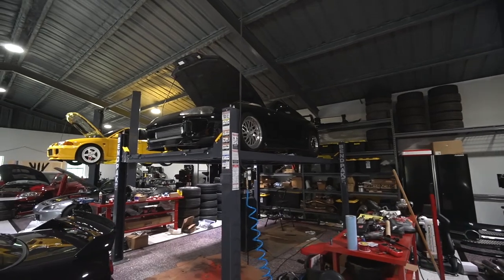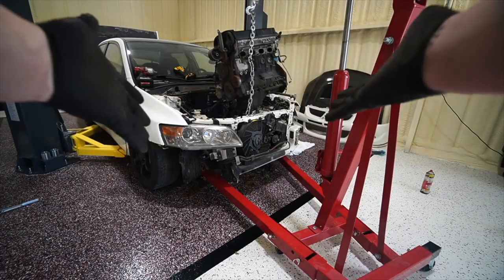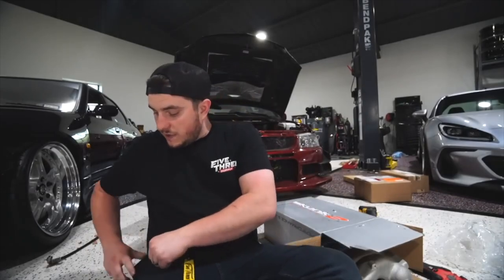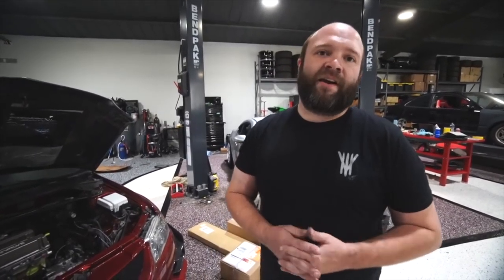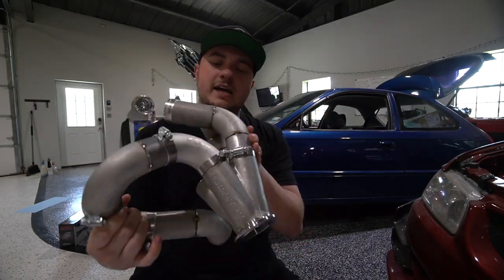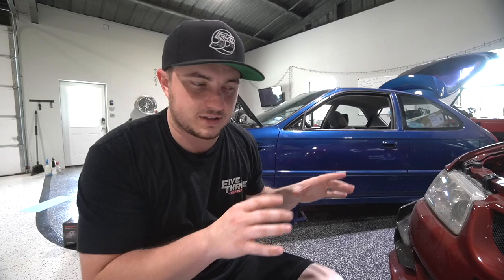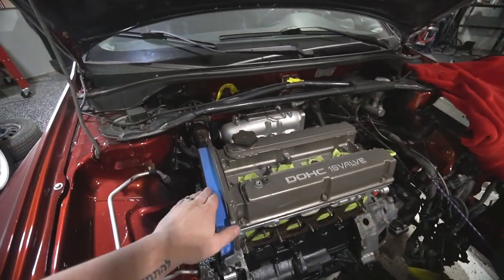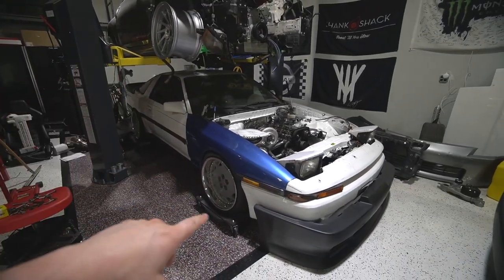What happened to my Barn Find Evo VIII MR?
Here's an important update on one of the favorite cars I've acquired over the years. Not my happiest news but I get asked about the barn find Evo VIII a LOT!

Background: Muse Maker